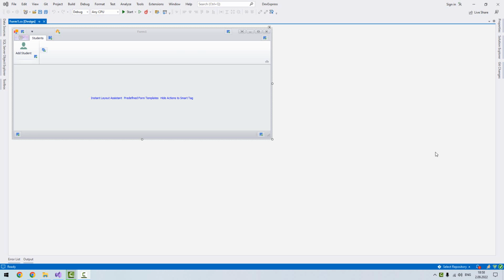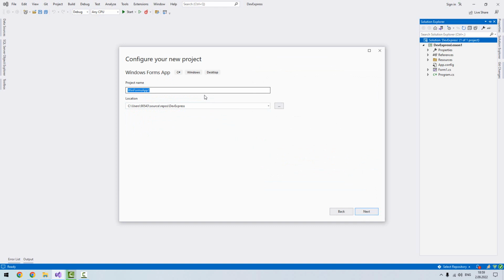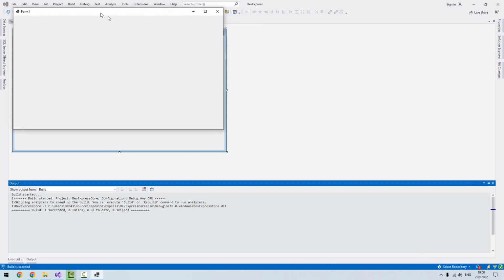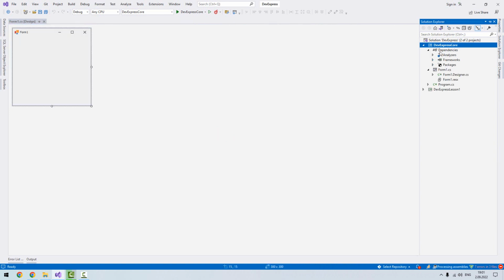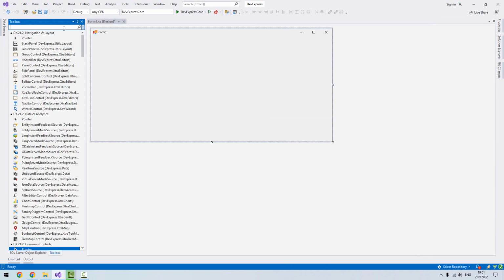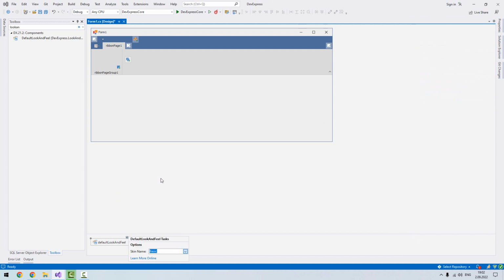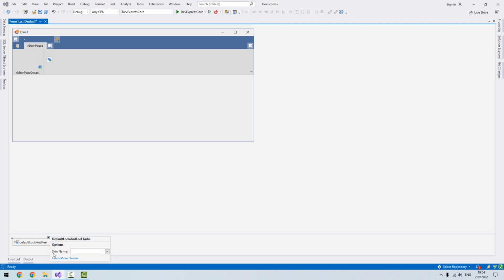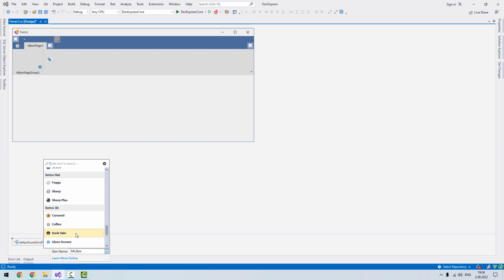2.) How to run DevExpress form in .NET Core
How to run DevExpress form in .NET Core